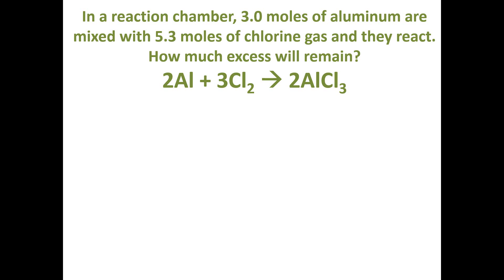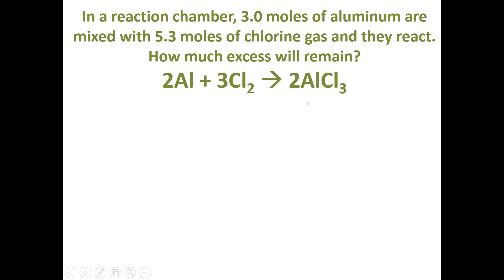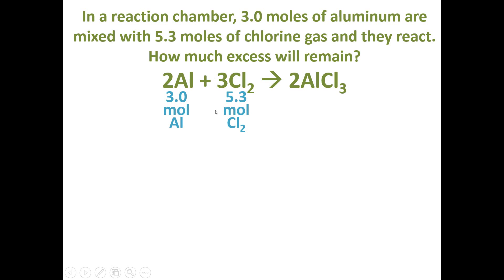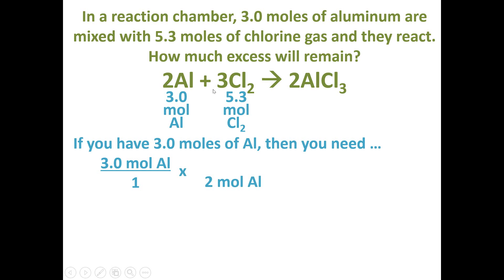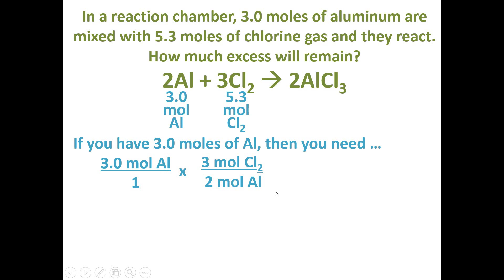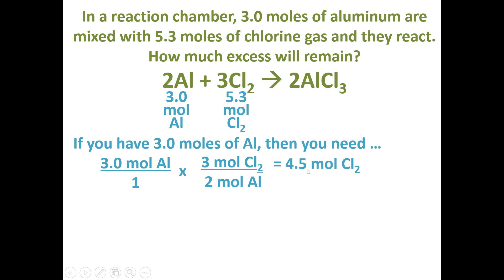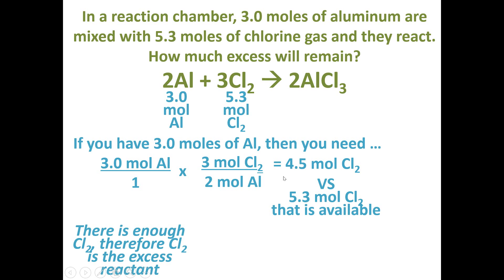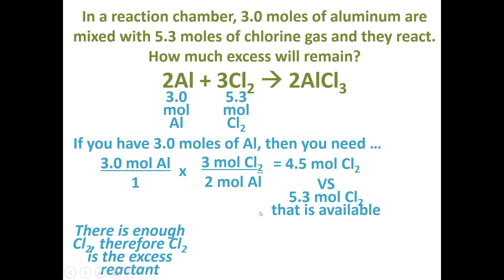Stoichiometry Example: Calculating the amount of excess reactant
In a reaction chamber, 3.0 moles of aluminum are mixed with 5.3 moles of chlorine gas and they react. How much excess will remain? 2Al + 3Cl2 --) 2AlCl3